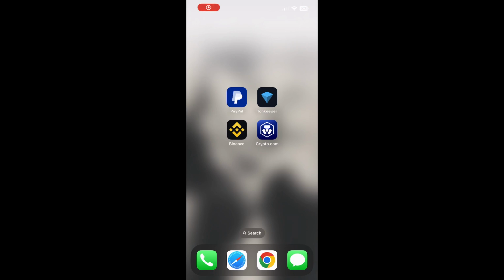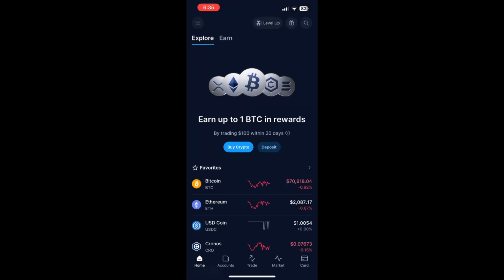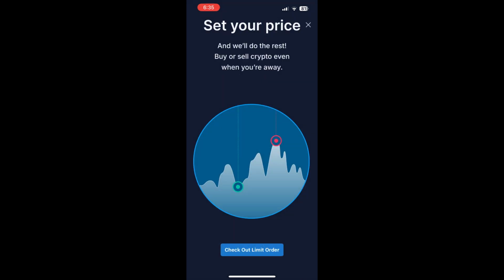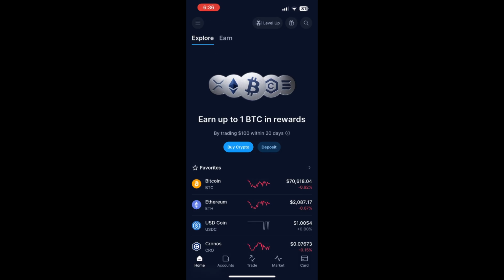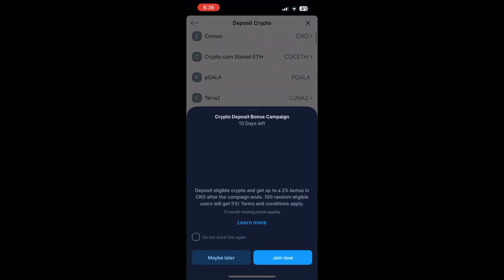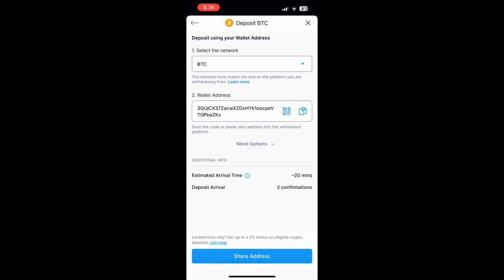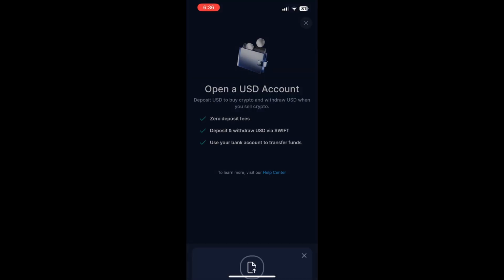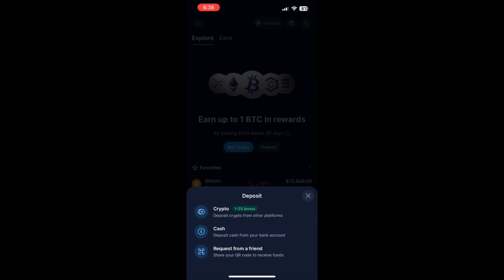How to Deposit Crypto and Bank Transfer on Crypto.com [2026 Full Guide]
In this video, I will show you how to deposit crypto and make a bank transfer on Crypto.com step by step. You will learn how to send crypto to your wallet and how to deposit fiat using bank transfer.

This Crypto.com deposit tutorial will cover:
✅ How to open Crypto.com app and tap Deposit
✅ How to deposit crypto to your account
✅ How to choose a coin and copy wallet address
✅ How to use QR code for easy transfers
✅ When memo or destination tag is required
✅ Why network and coin must match exactly
✅ How to send crypto from another wallet or exchange
✅ How to deposit fiat using bank transfer
✅ How to choose your currency for deposit
✅ What bank transfer methods are available (ACH, wire, etc.)
✅ How to send money from your bank to Crypto.com
✅ How to confirm deposit and track funds
✅ Tips to avoid deposit mistakes

By the end of this video, you will understand how to deposit crypto and fiat into Crypto.com, even if you are a complete beginner. You will see exactly how to transfer funds safely and correctly.

If you are asking how to deposit crypto on Crypto.com, how to add money via bank transfer, or how Crypto.com deposit works, this video is for you. I will also explain important details like network selection, because sending to the wrong network can result in lost funds.

Crypto.com is a trusted crypto platform that allows users to deposit both cryptocurrency and fiat using secure transfer methods depending on their region.